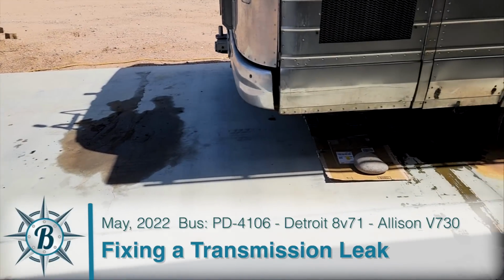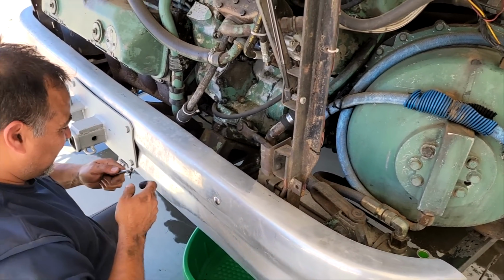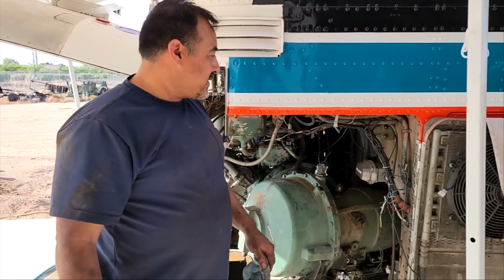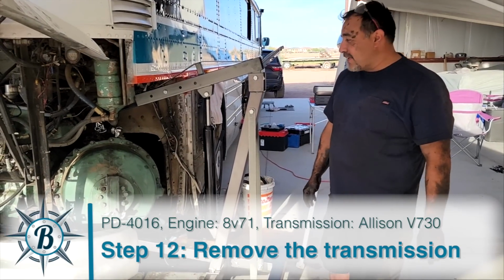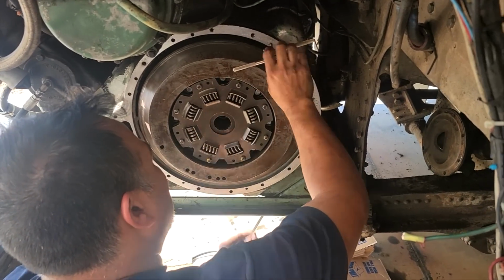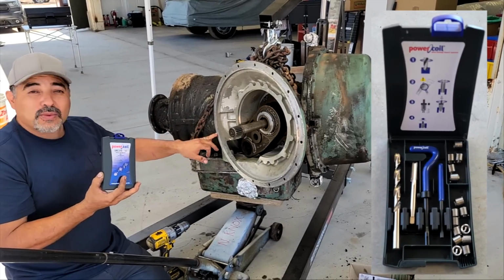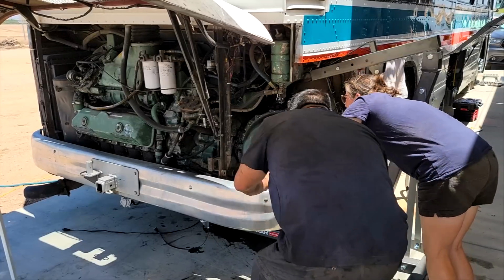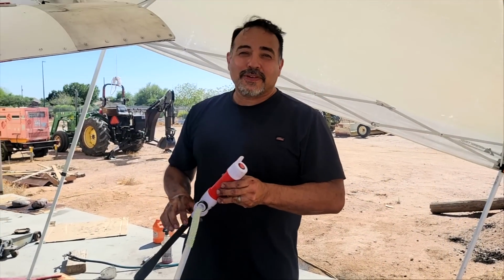Repairing Our Transmission Leak - Complete Walk-Through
To read the details and get links to all the tools we used:

About Us:
A family of six living full-time RV traveling around the country in our renovated '64 GM PD4106 Bus.

Maps are used from Google Maps